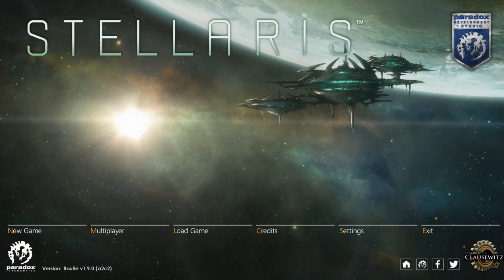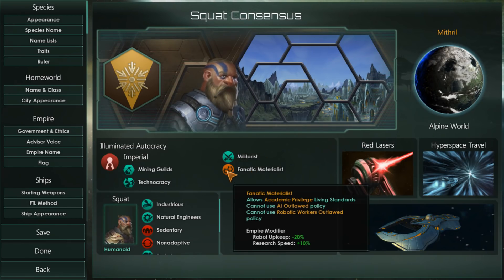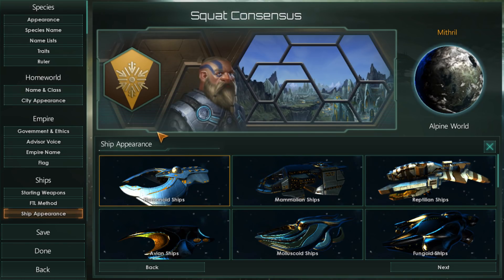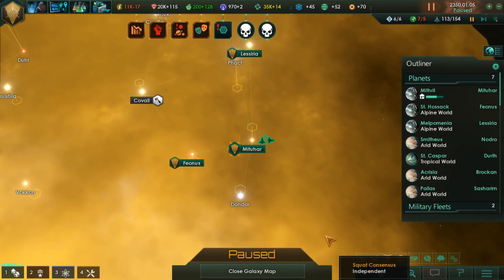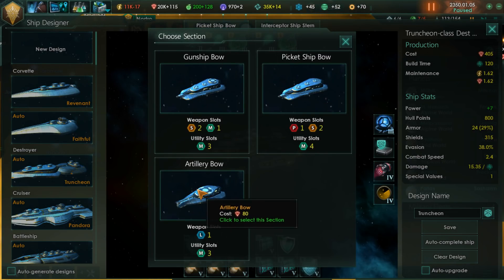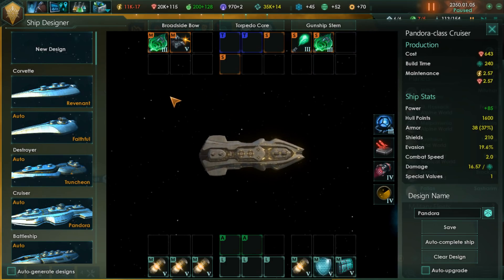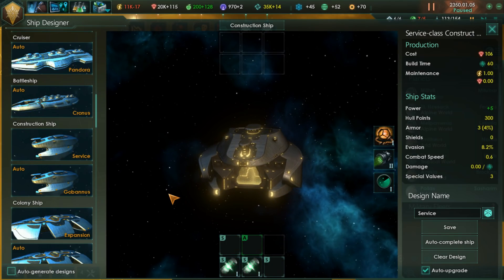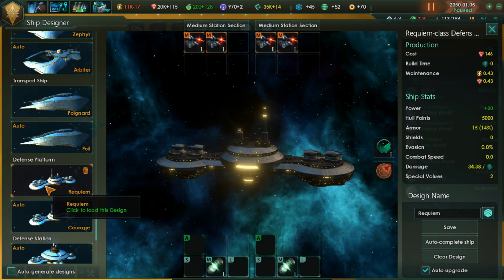First Impressions of Stellaris' Cosmetic DLC Humanoids Species Pack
Today I take a quick look at Stellaris' next cosmetic DLC. Spoiler warning: The price is the problem.

Name of DLC: Humanoids Species Pack

Name of the DLC's Game: Stellaris

Genre: Real-time grand strategy mixed with 4x with a pause, slow down and speed up option set.

State: Released

Price: 7.99 USD/Euro as of the time of this video (04th of December 2017).

Comments, likes and/or subs,if you like my videos and want to see more, are more than welcome as they do help out with the channel a fair deal.

If you want to see more but are not a habitual user of Youtube I post all my daily vids, as youtube links, to my other social profiles as well.